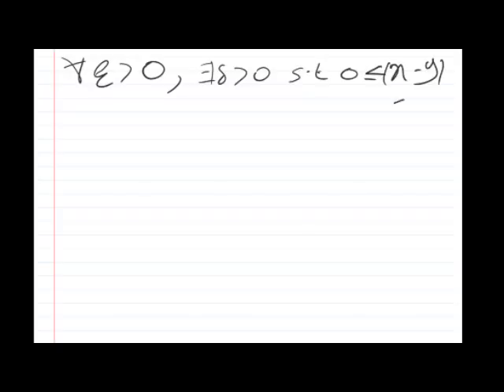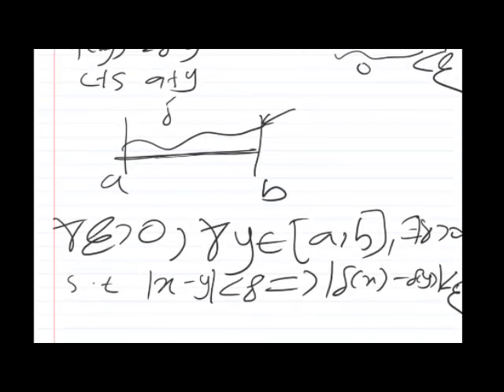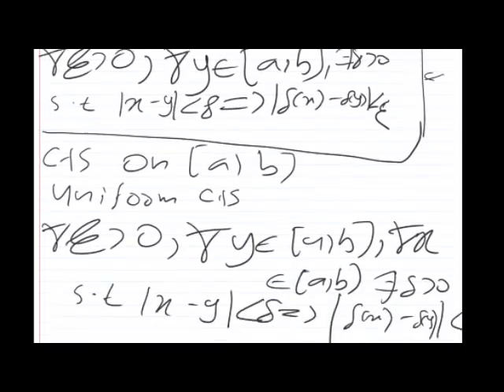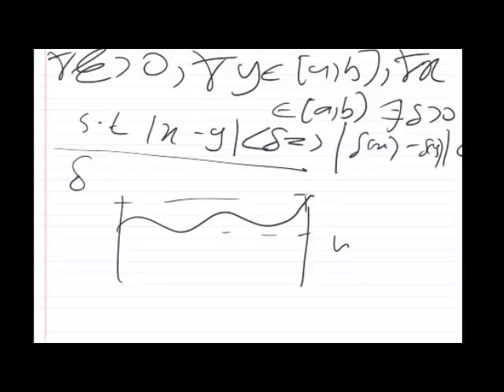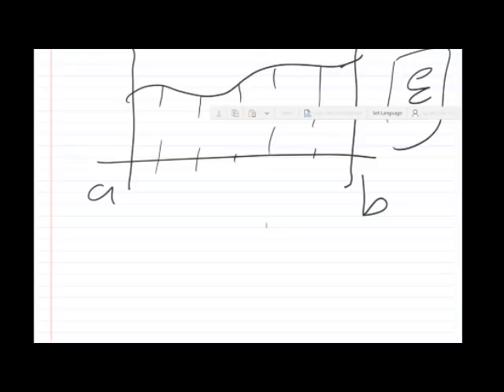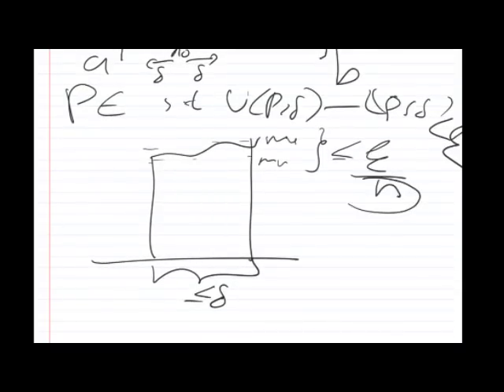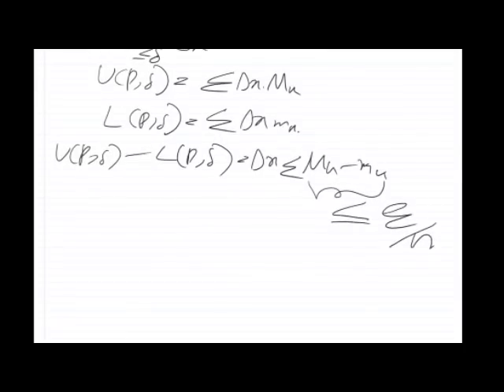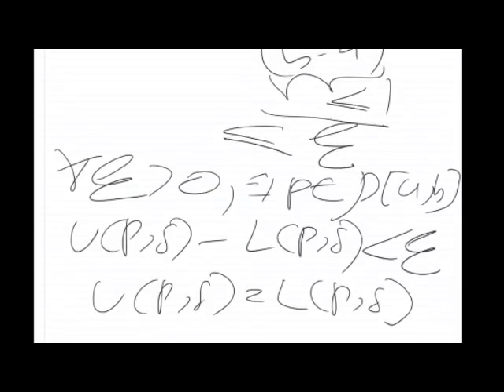Riemann integral part (ii)